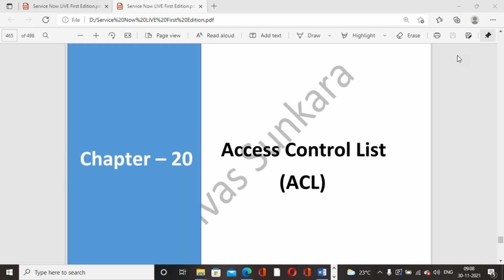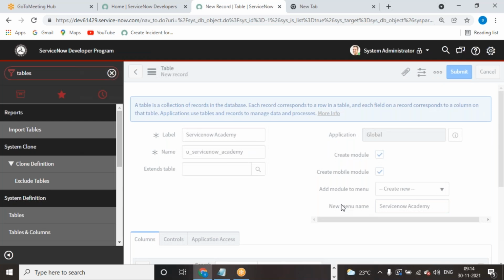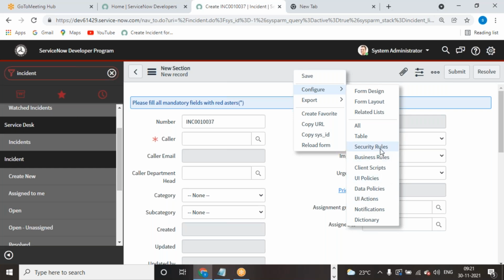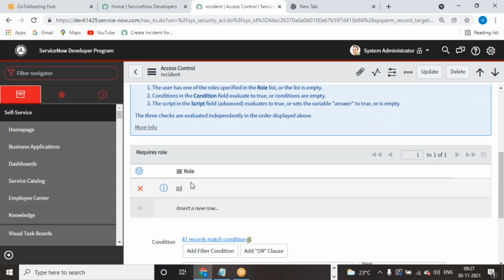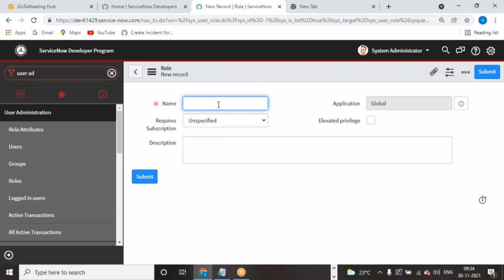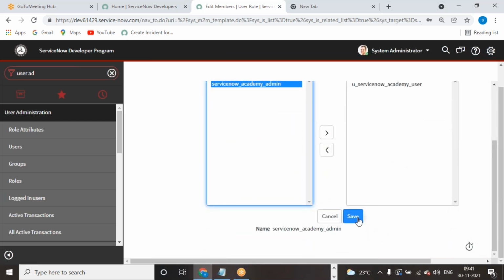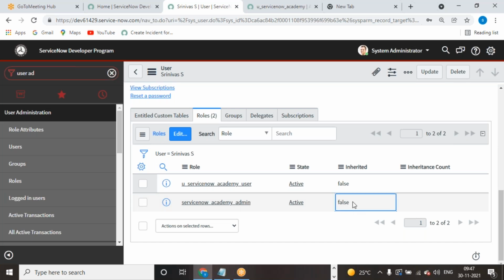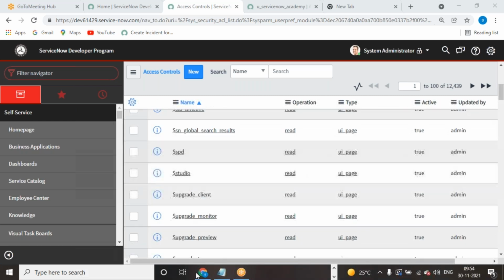ServiceNow Session 66 Access Control Lists